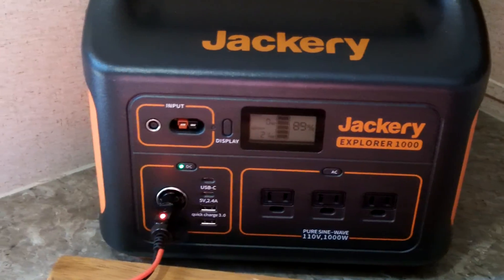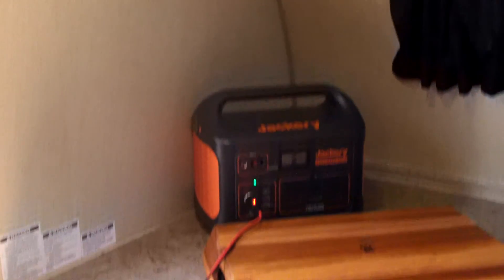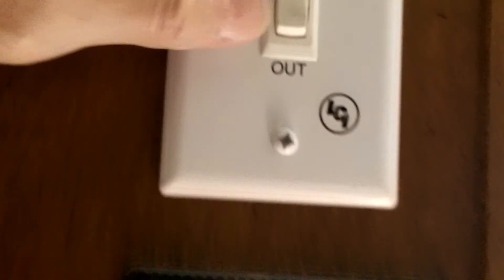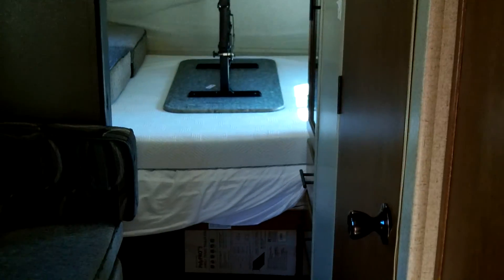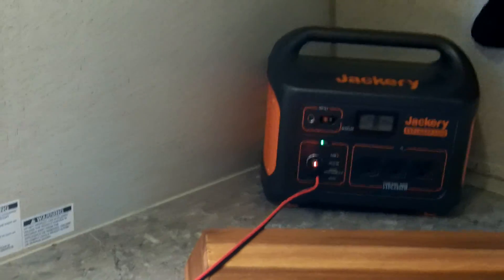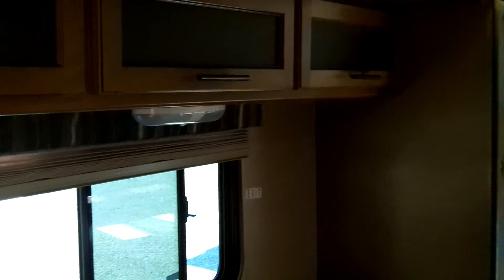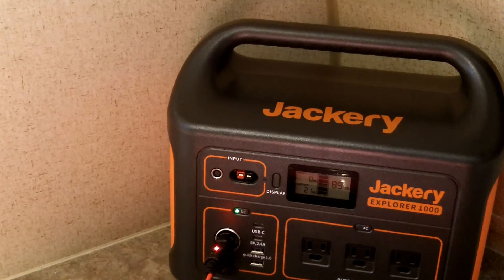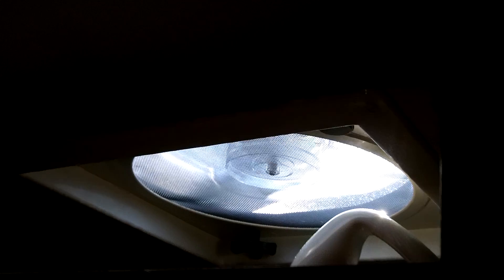Running My RV with a Jackery Exporer 1000 Solar Generator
In this video I demonstrate how was able to connect my Jackery Explorer 1000 to my RV - DC Power and provide power to all DC appliances including LED Lights, Roof Fan and Slide-Out.

ELFCULB XT60 Female to Car Cigarette Lighter 14AWG 12V Cigarette Lighter Male Plug Connector Cable for Portable Solar Generator Power Station(10FT)

XT60 XT60h Extension Cord 10Ft with Female Male for Solar Generator Portable Power Station Solar Panel RC Battery Lipo Battery Pack Portable Power Station 12Gauge Flexible Silicone Wire Cord（10Ft ）

Cord to attach directly to my RV-DC Panel.  I snipped off the ring connectors and just used the bare wire for positive and negative: